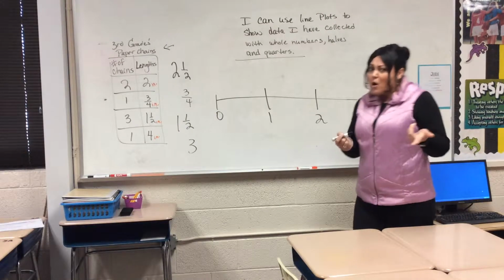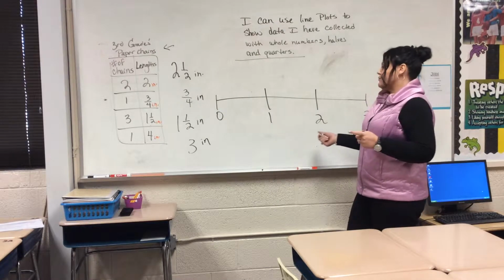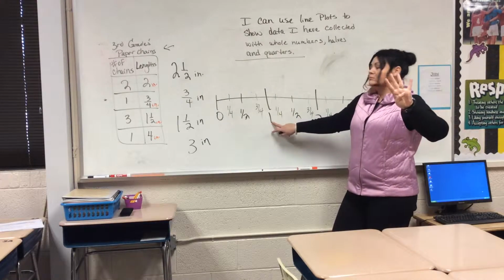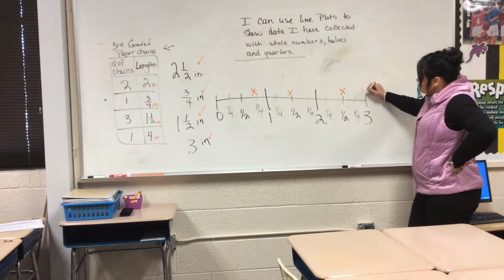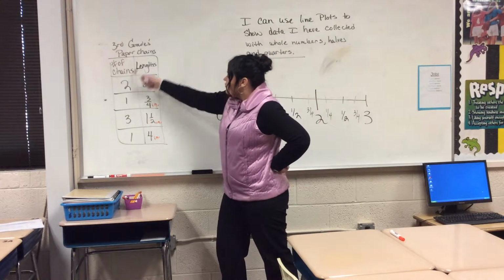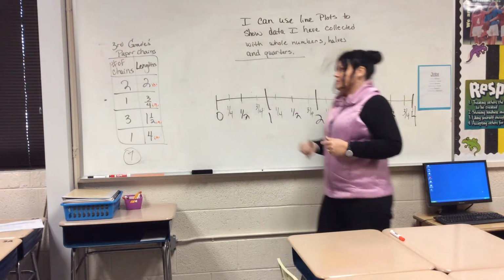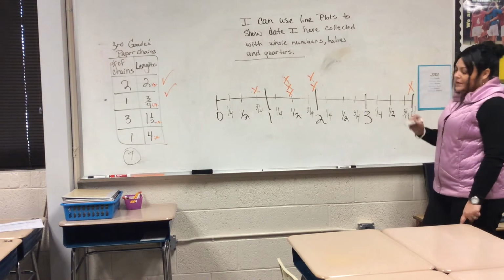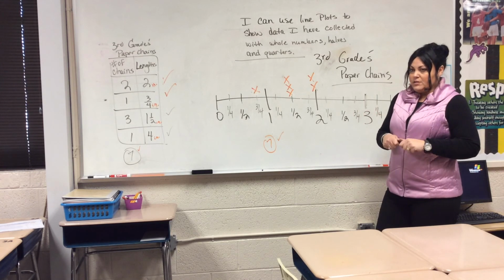plotting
The flipped classroom is a pedagogical model in which the typical lecture and homework elements of a course are reversed. Short video lectures are viewed by students at home before the class session, while in-class time is devoted to exercises, projects, or discussions.